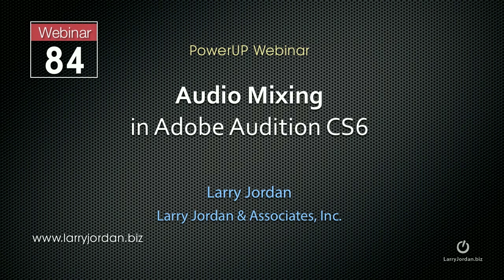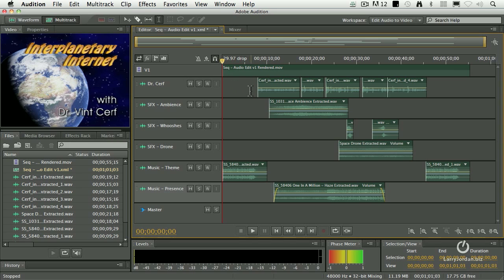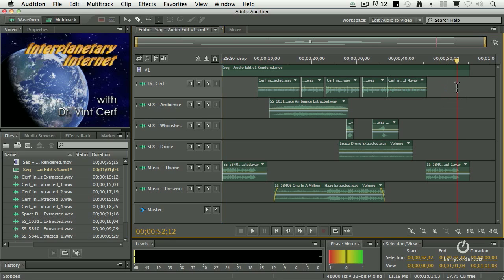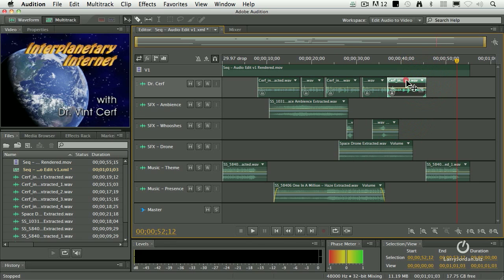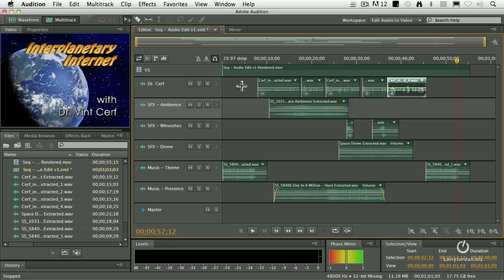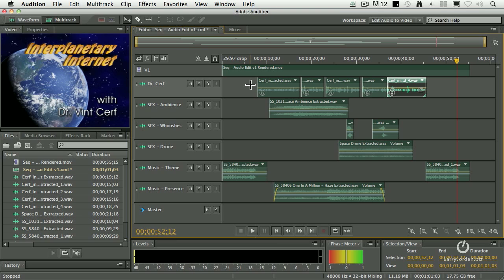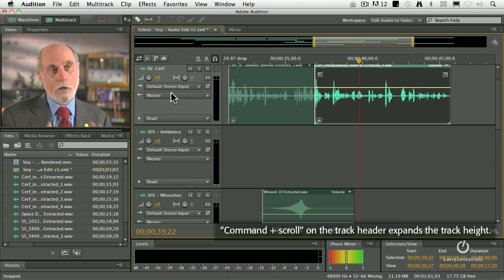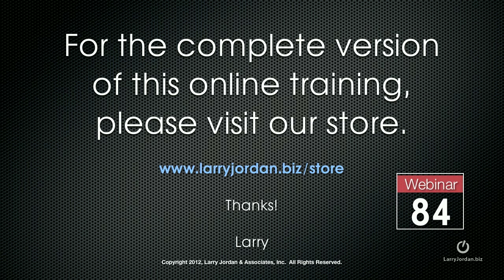Adobe Audition - Clip Lock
- In this Adobe Audition tutorial webinar excerpt, Larry Jordan shows you how to lock your clips so they don't shift out of sync during editing. Get the complete training, Audio Mixing in Adobe Audition CS6, - Enjoy!